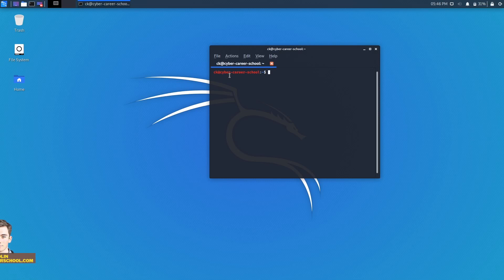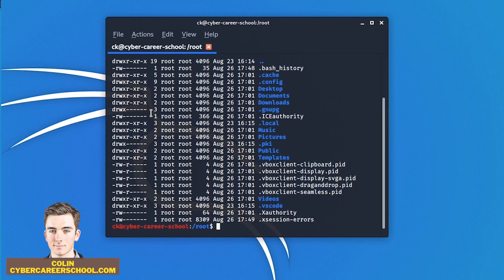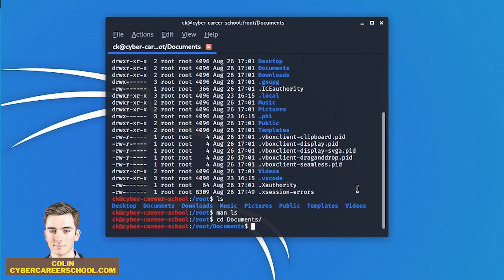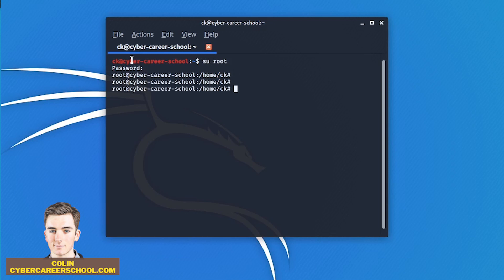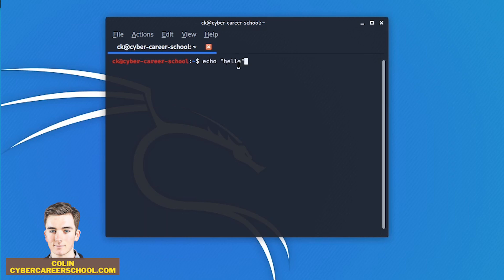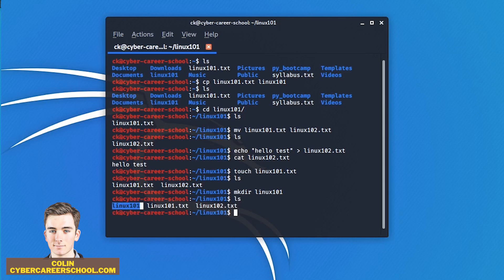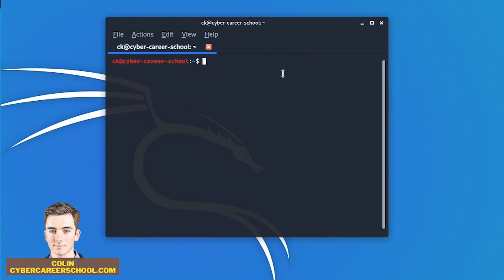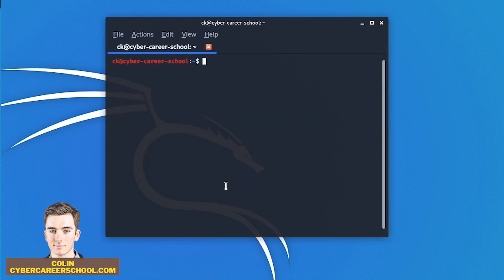Linux For Cyber Security (Top 25 Beginner Commands)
In this video, I show you the top 25 Linux commands for beginners. Learning these commands will help you become more familiar with the command line and help prepare you to use Linux for cyber security. Linux is widely used in cyber security and it is very important to become familiar with it early on.

I plan on creating more long-form in-depth content like this weekly.

Follow Along:

0:00 - Intro
 1:40 - pwd
 1:54 - ls
 3:40 - man
 4:35 - cd
 7:18 - bash history
 7:45 - su
 8:08 - what is a root user in linux?
 8:23 - whoami
 8:52 - clear
 8:58  - sudo
 10:03 - useradd
 10:08 - passwd
 10:53 - echo part 2
 11:52 - cp
 13:25 - mv
 14:10 - echo part 2
 14:49 - cat
 15:36 - touch
 16:00 - mkdir
 17:25 - rm
 17:40 - rmdir
 19:00 - less
 20:05 - head
 20:40 - tail
 22:20 - grep
 24:25 - nano
 25:50 - vim
 28:09 - writing your first bash script
 30:30 - chmod
 33:40 - zip
 34:20 - how to make an encrypted zip
 36:00 - creating file hashes with linux
 36:30 - md5sum
 37:00 - shasum
 37:50 - wget
 38:45 - curl
 40:00 - ping